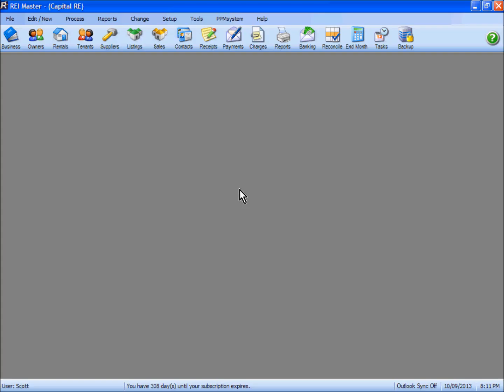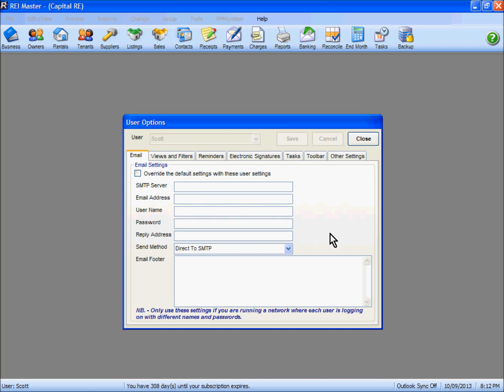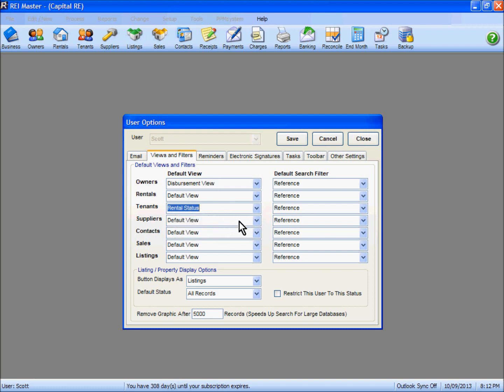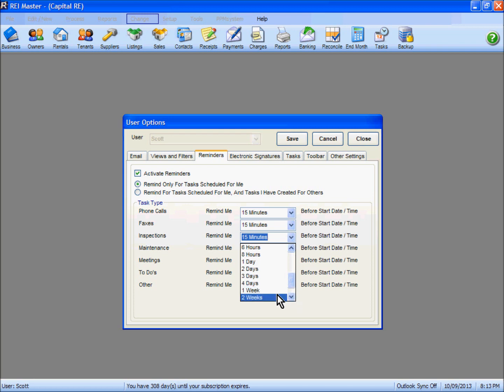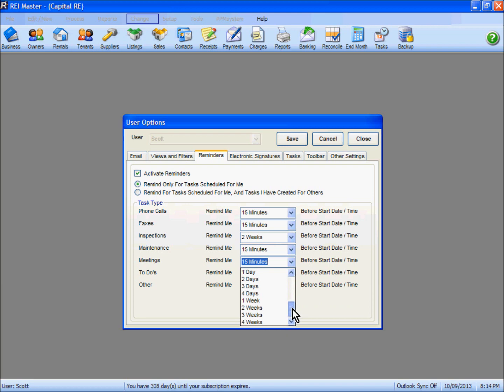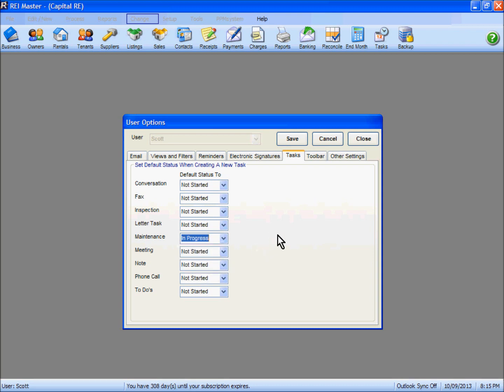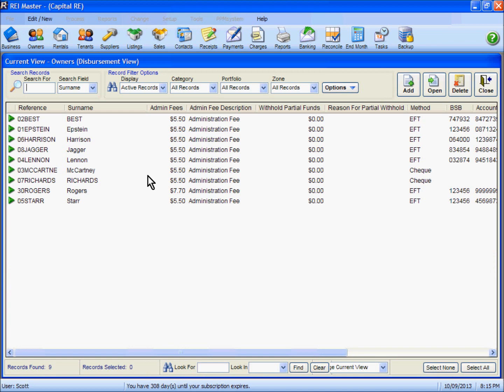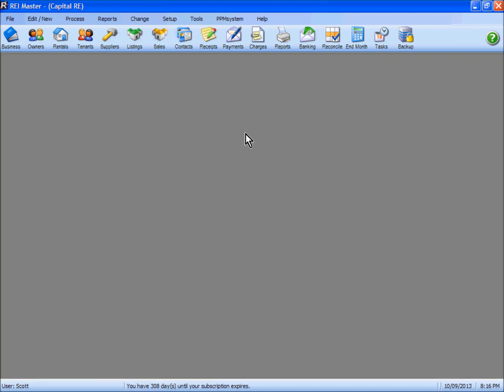REI Master - User Options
Learn how to customise users in REI Master.